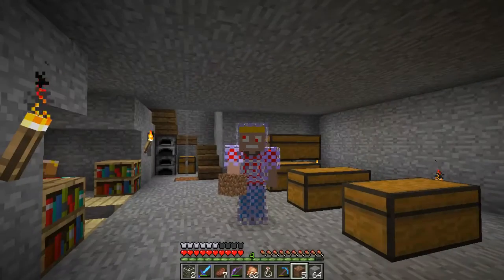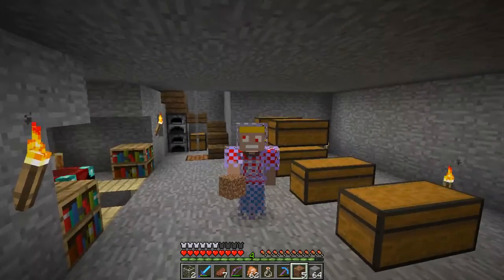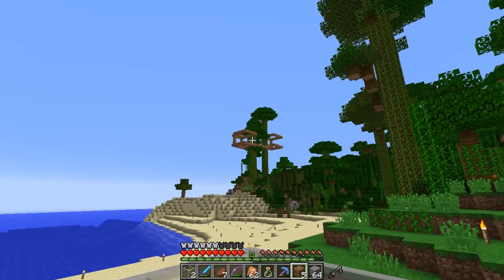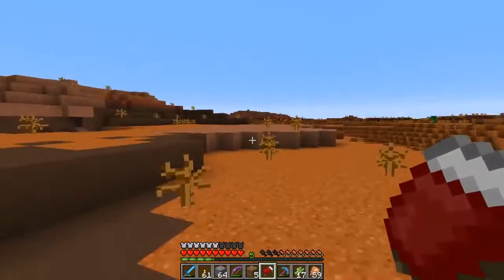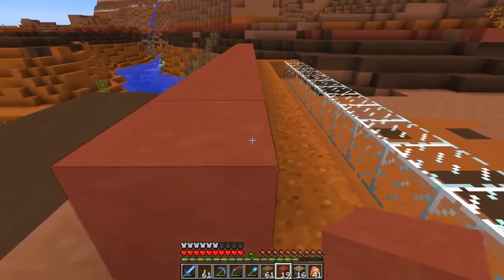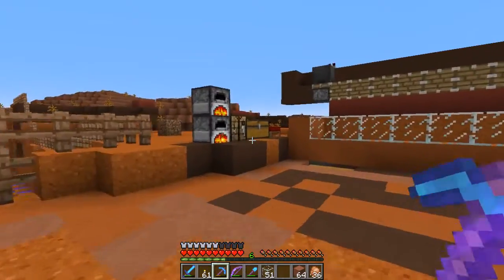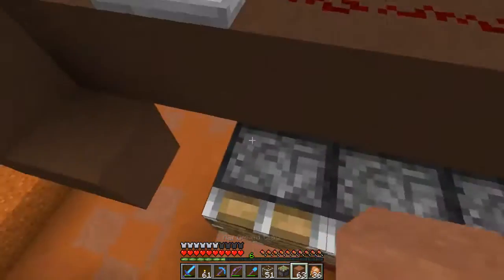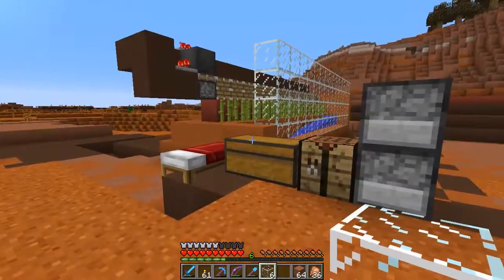BeachBlock : SMP Minecraft (1.9) : S3 E5 : Give me Paper...Or Give Me Death!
Welcome Back to the BeachBlock server! We really need paper around this joint. So today we put a sugar cane farm in for everyone to use. Enjoy!

Any support you can give would be greatly appreciated

BeachBlock is a private whitelisted Minecraft server. Applications should be forwarded to JT Lewis.